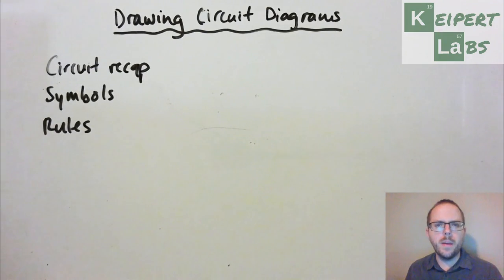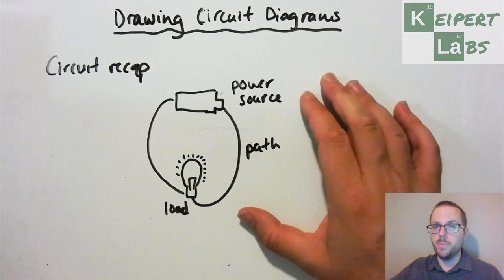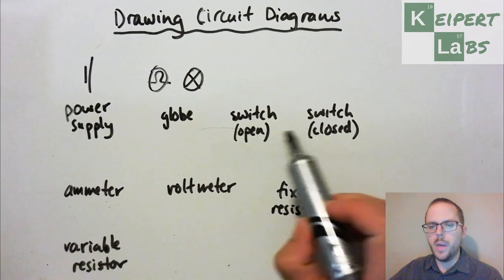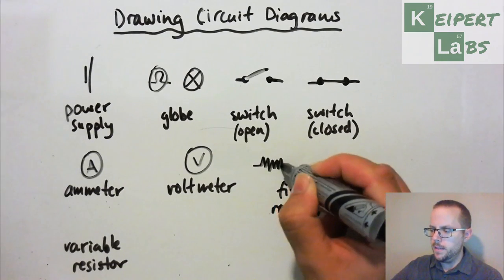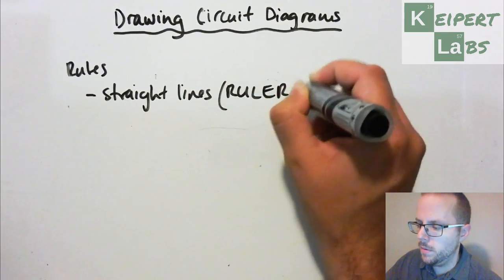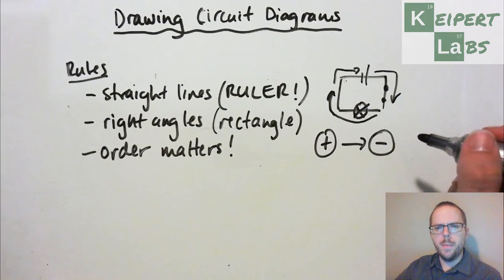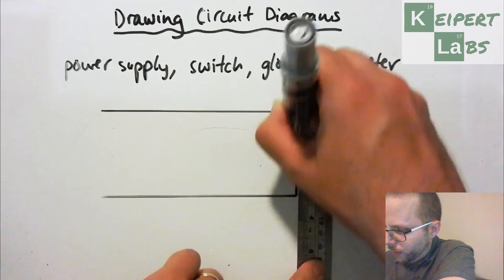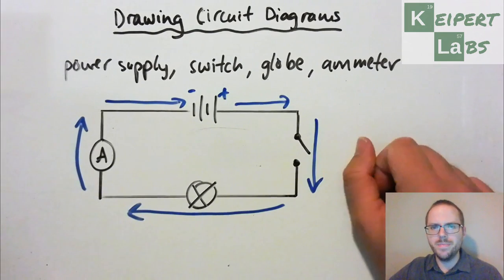Drawing Circuit Diagrams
How do we draw diagrams to represent electric circuits? What symbols do we use to make our diagrams consistent? Tune into this episode of Keipert Labs to find out!